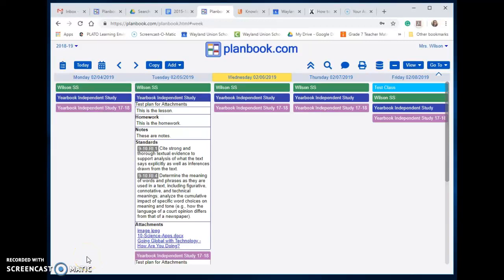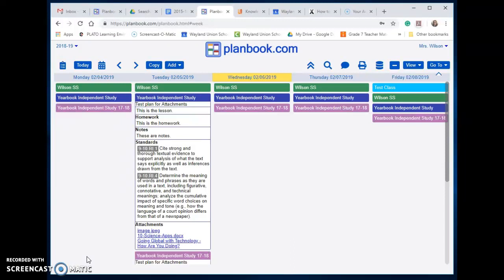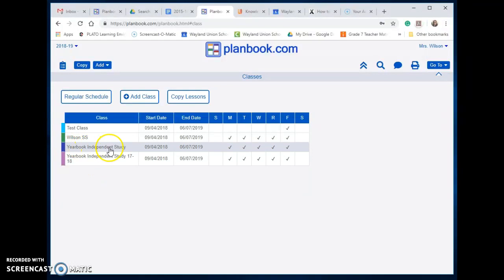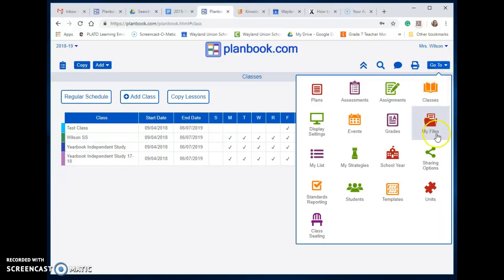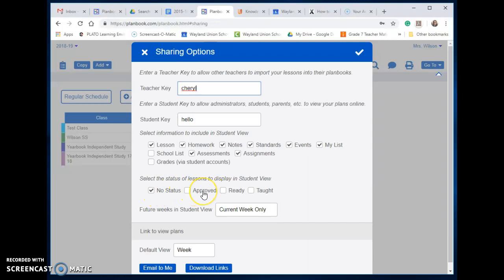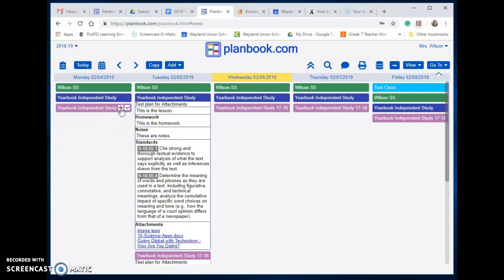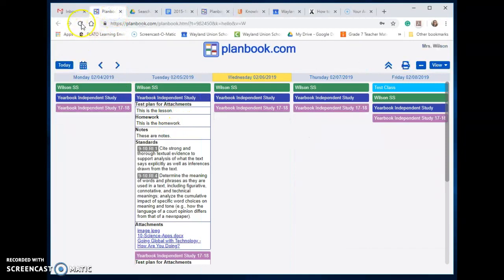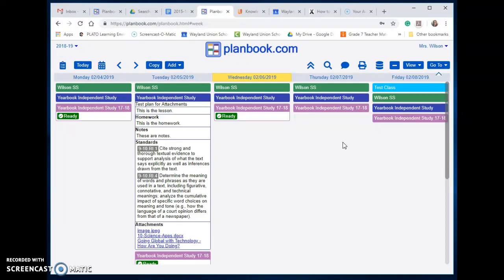Planbook - Previous Lesson Plans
Learn how to have last year's lesson plans display for you (to help you keep on track), but not for students and parents.